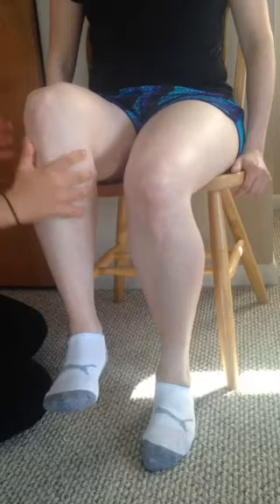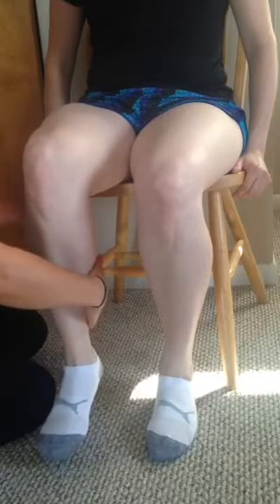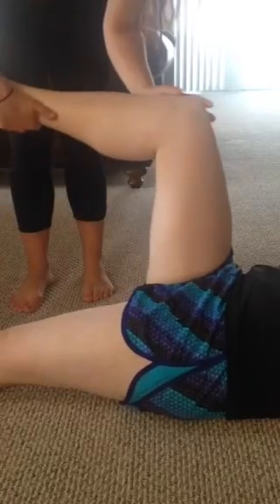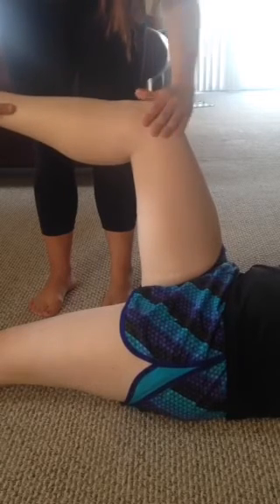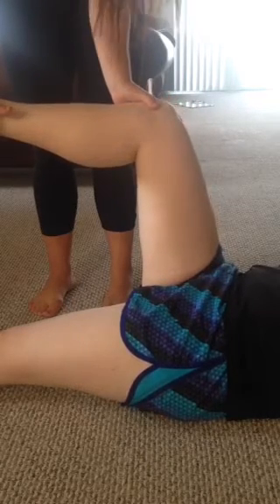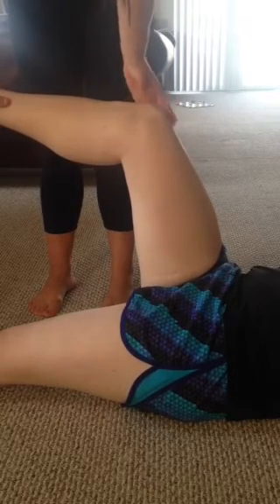Lower extremity evaluation